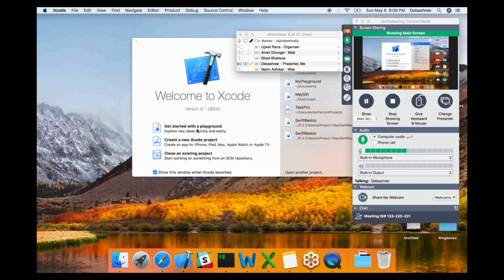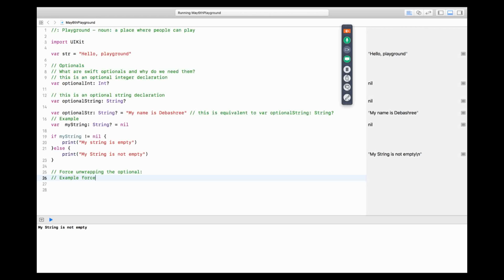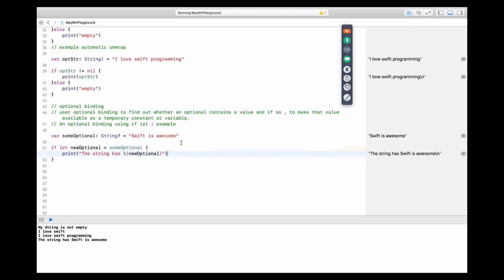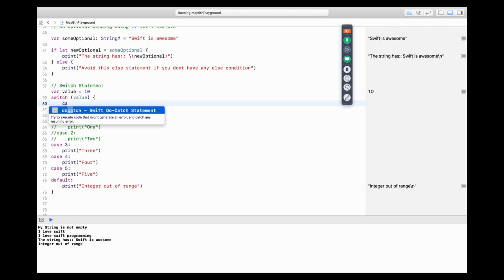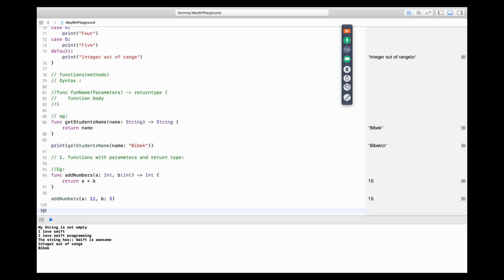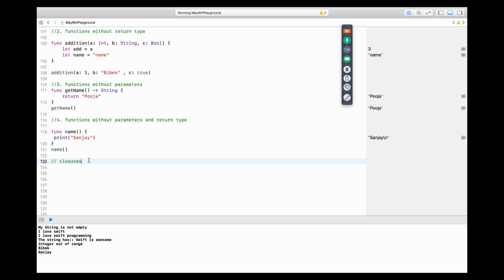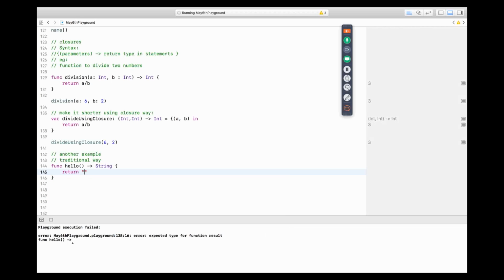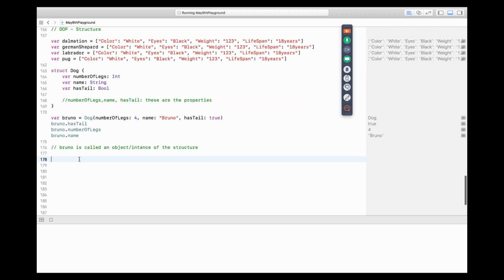iOS Developer Training Video - May 6th, 2018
The iOS App Development using Swift training course will introduce the participants to the exciting world of iOS application development. Swift is a brand new programming language for iOS and OS X apps which adopts safe programming patterns and adds modern features to make programming easier, more flexible, and more fun. This course will enable participants to design and develop applications for iPhones & iPads.

The course is designed for professionals who want to learn iOS App Development with Apple's Brand New Language 'Swift'. The following professionals can go for this course:

    Software Developers and Architects
    Mobile App Developers
    Project Managers
    Testing Professionals
    Mainframe Professionals
    Graduates aiming to build a career in iOS App Development

Why learn iOS App Development using Swift?

Mobile Applications are in great use today and there is even more demand for Mobile Developers. iOS App Store is more like a market where you can sell brilliant applications you developed in iOS Technology. Apple encourages practically anyone to try their hand at iOS development.